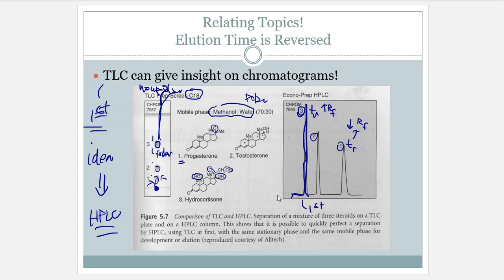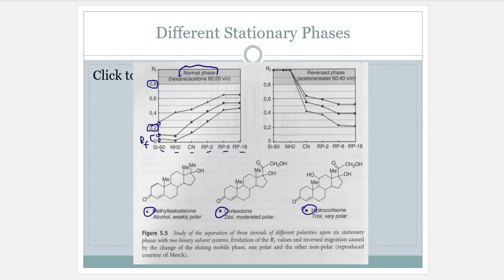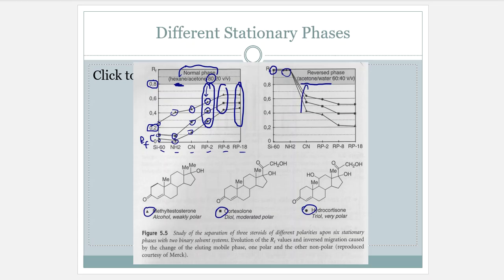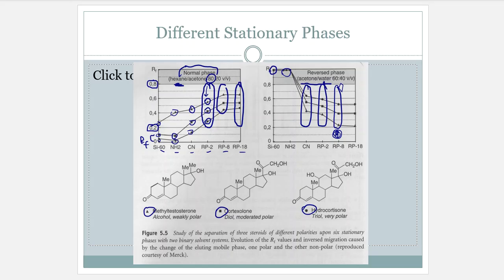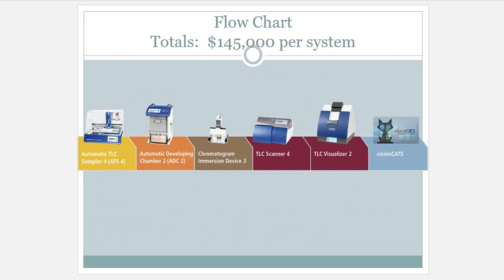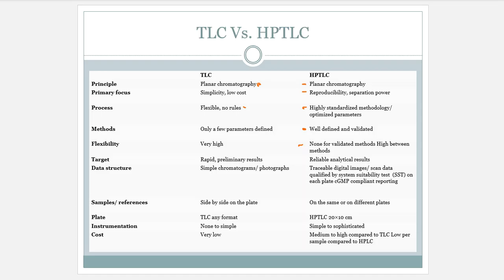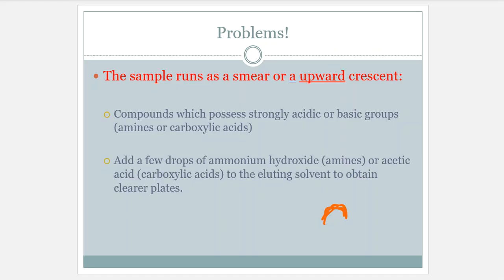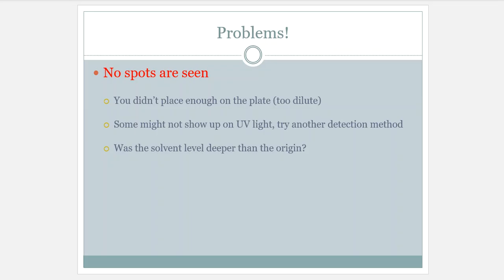CTC 250: TLC and HPTLC Lecture Part 25